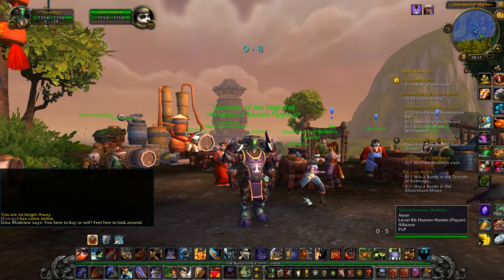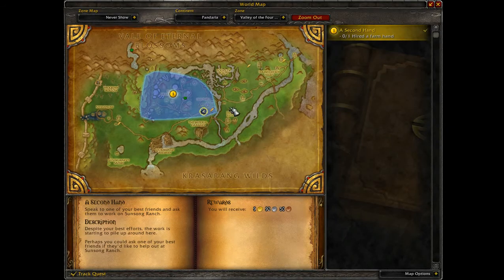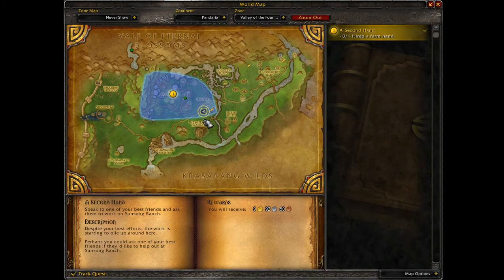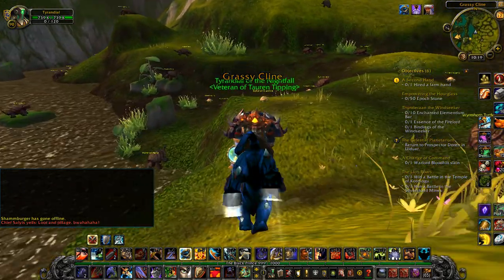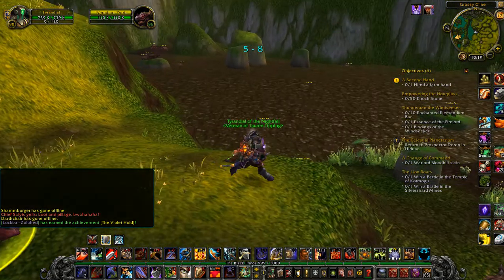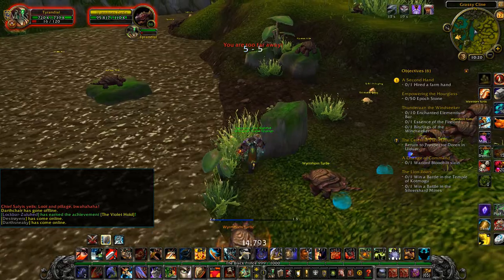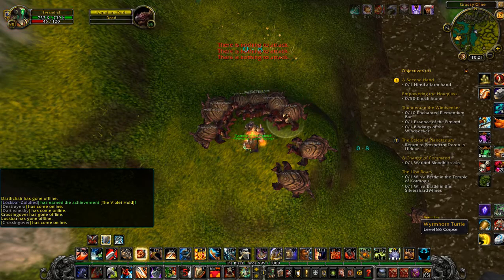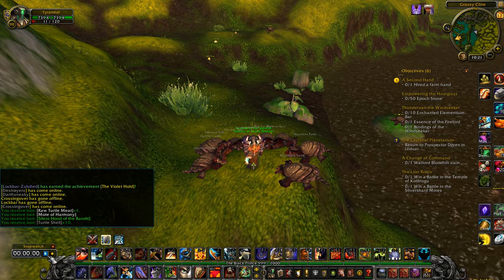(HD) Let's Play - World of warcraft - HOW TO: Farm "Raw Turtle Meat" *MoP Cooking*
Hey Guys, Tyr here.. Just a Short video showing you how and where to farm for Raw Turtle Meat, a commonly used material in MoP cooking.